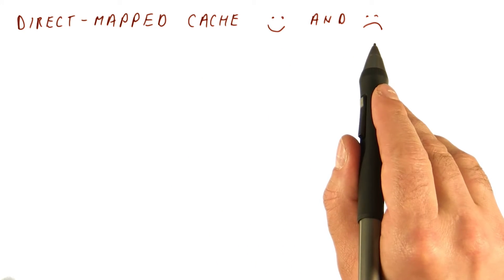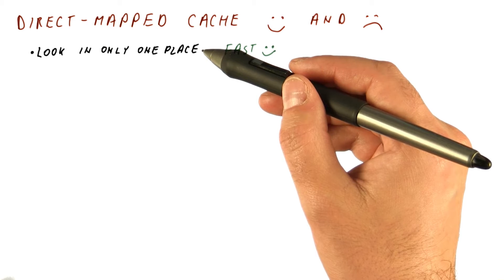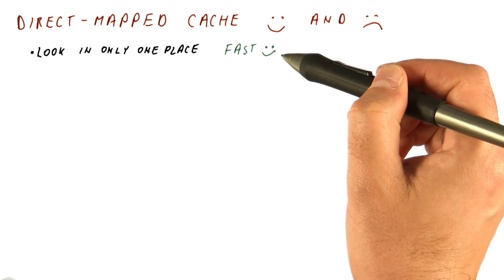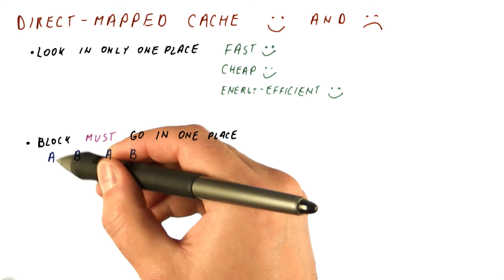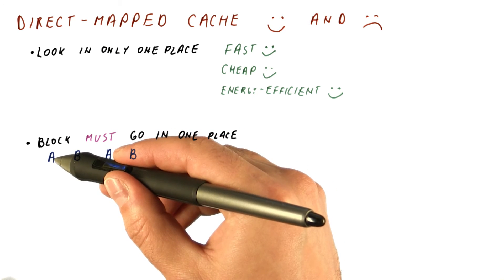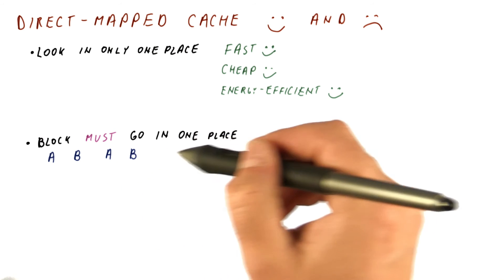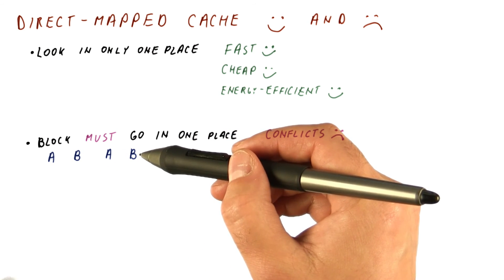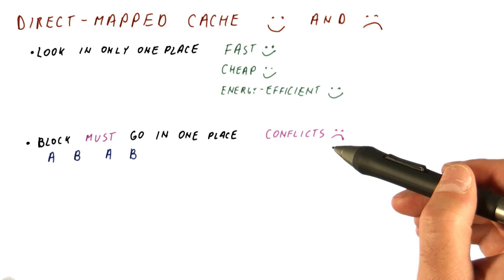Direct Mapped Cache Pros and Cons - Georgia Tech - HPCA: Part 3